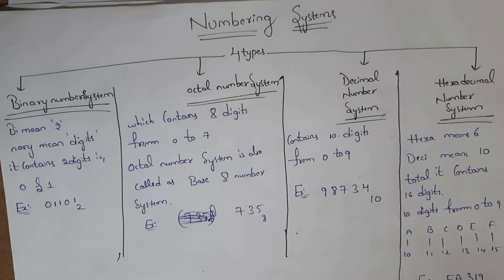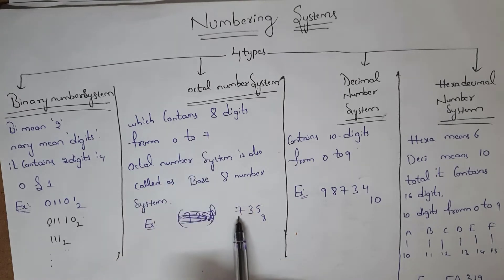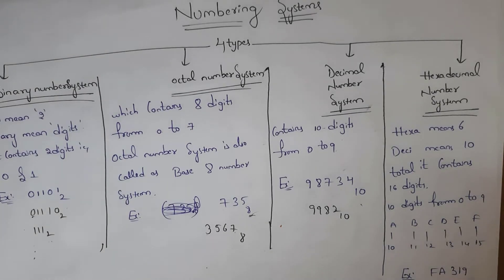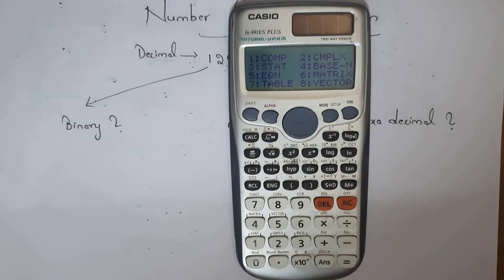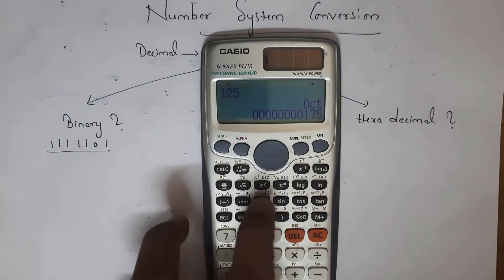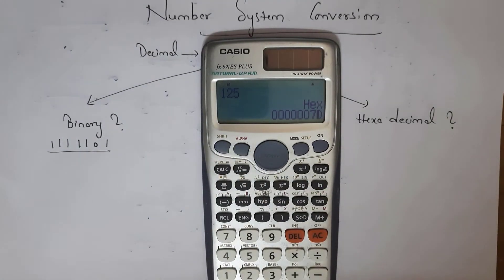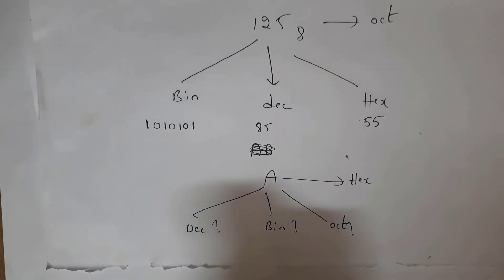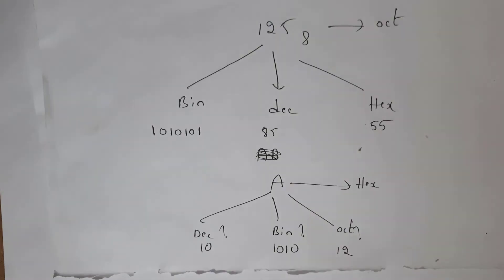number system | binary octal decimal hexadecimal number system | number system conversion